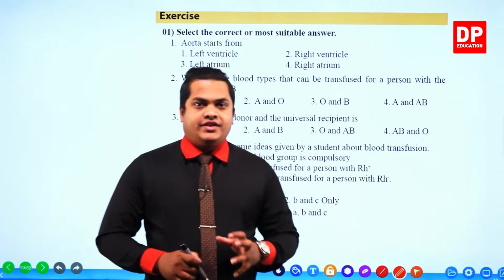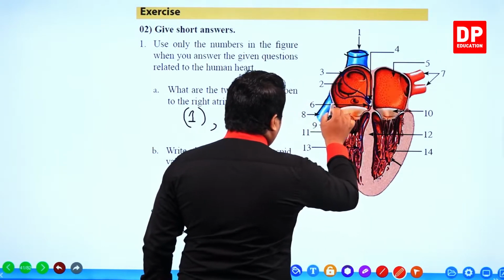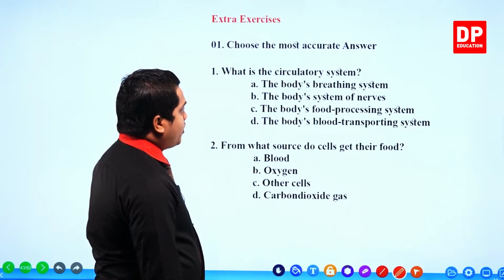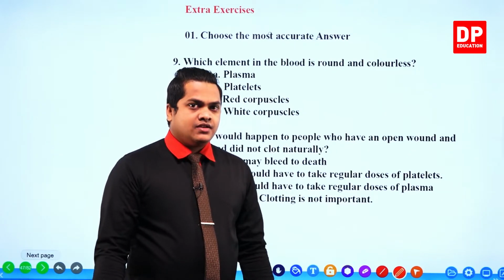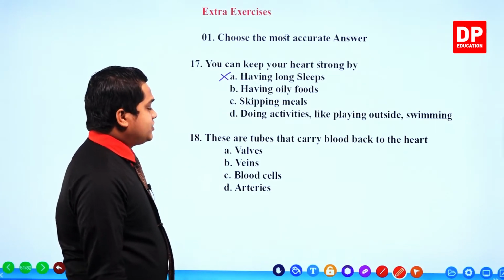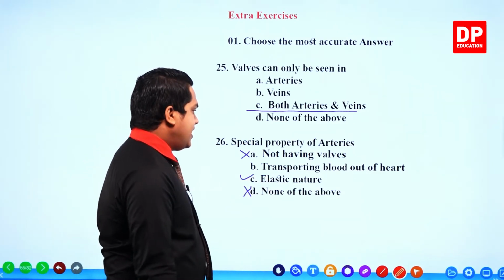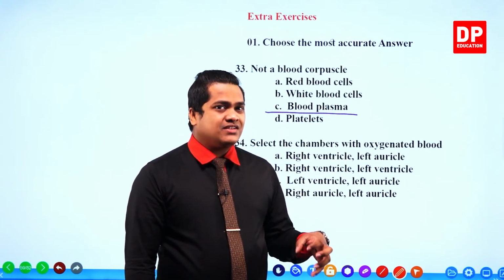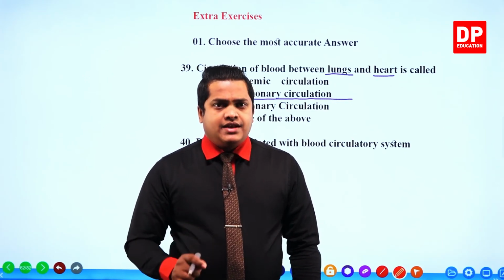Lesson 06 - The Human Circulatory System (Part 04) | Grade 09 Science in English